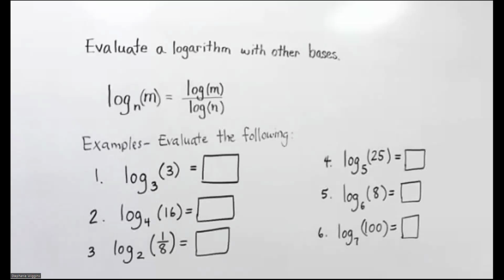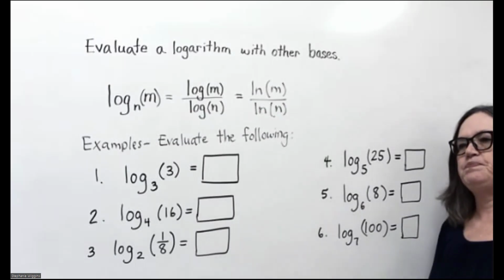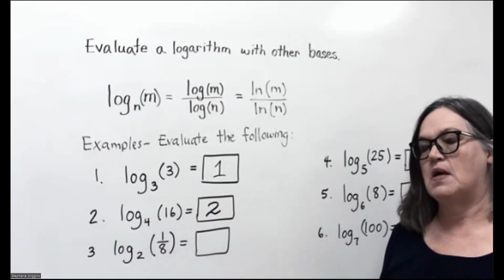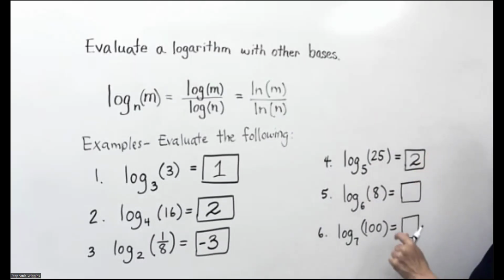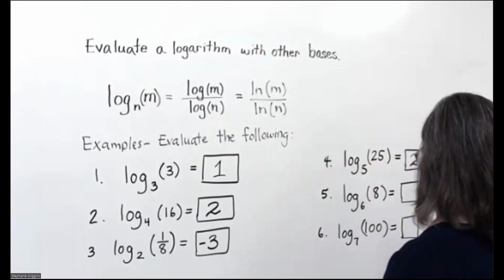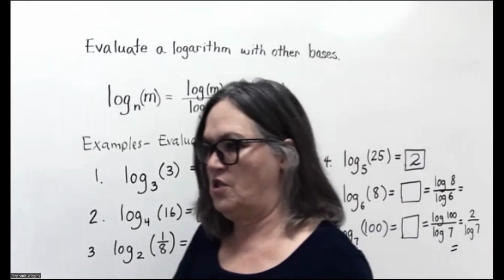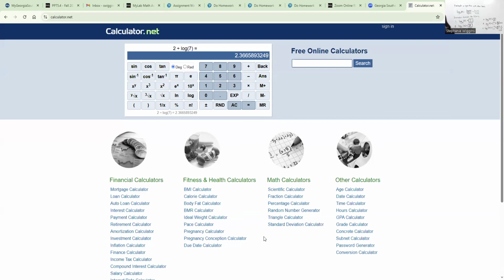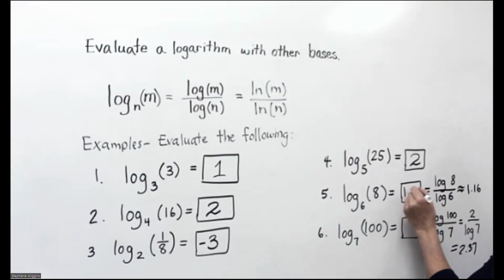5.4 Evaluate Logarithms with Other Bases